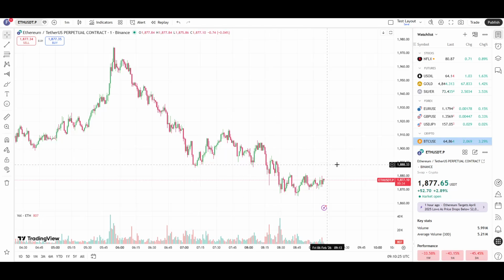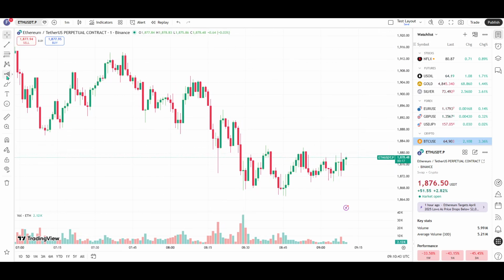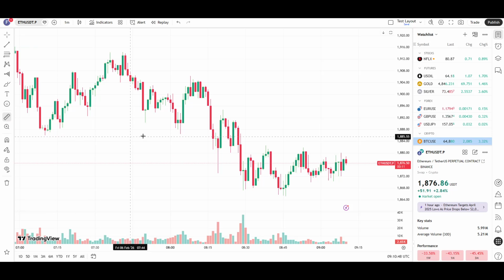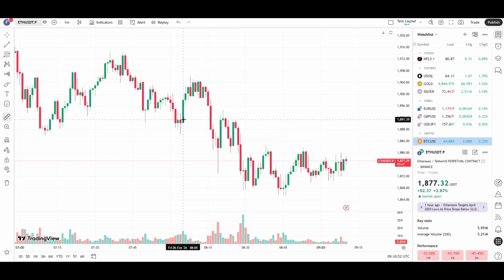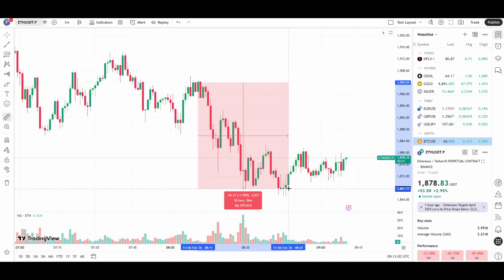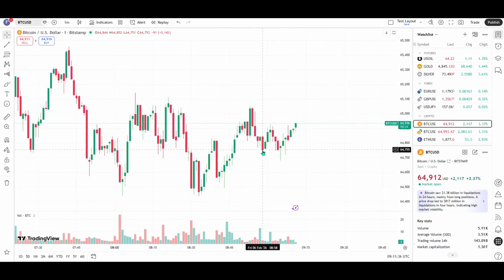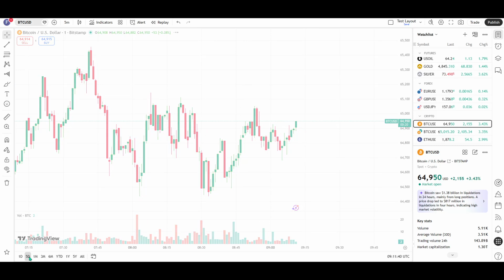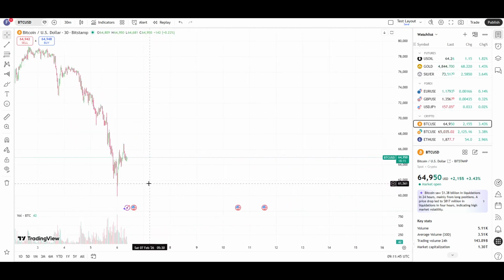How to Measure Pips on TradingView (2025 Step-by-Step Beginner Tutorial)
Learn how to measure pips in TradingView the right way! In this 2025 step-by-step beginner tutorial, I’ll show you how to use the price range tool, calculate pips between levels, measure stop loss and take profit distances, and analyze forex charts more accurately. Perfect for beginners trading forex using TradingView.

how to measure pips tradingview, tradingview pips tutorial 2025, measure price move tradingview forex, tradingview price range tool forex, tradingview for beginners forex, tradingview technical analysis tutorial, tradingview tips and tricks, tradingview platform tutorial, forex chart tradingview